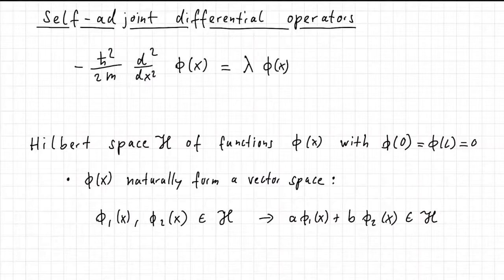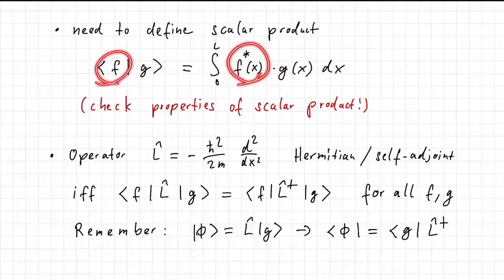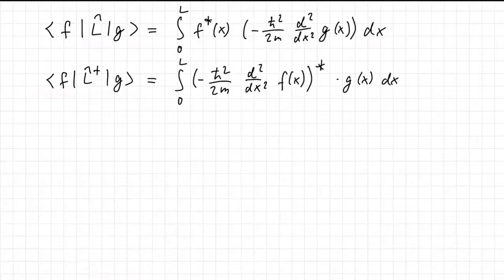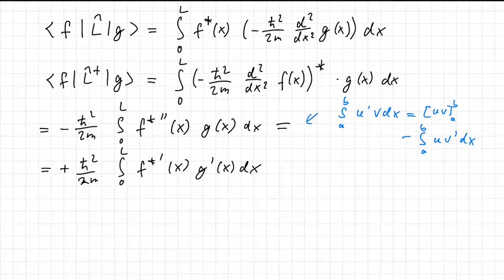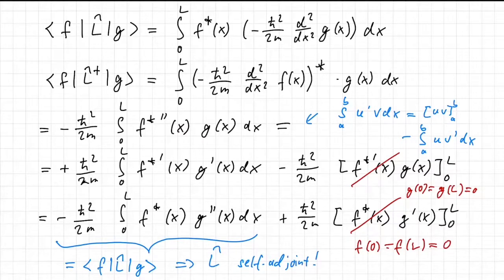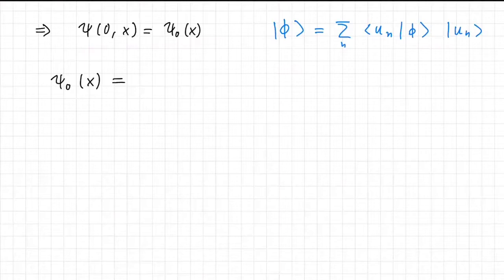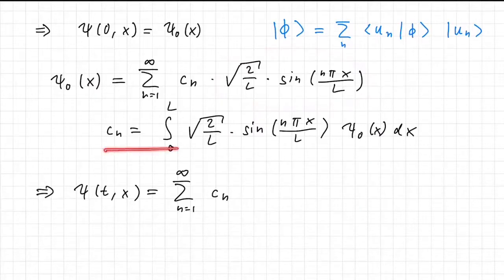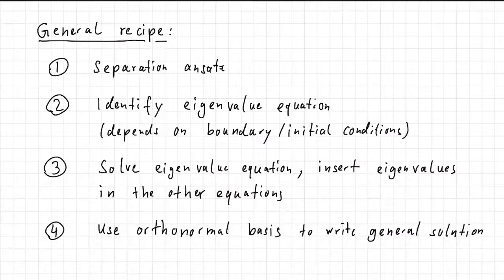Differential equations 6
Part 3/3 of the second lecture on differential equations.